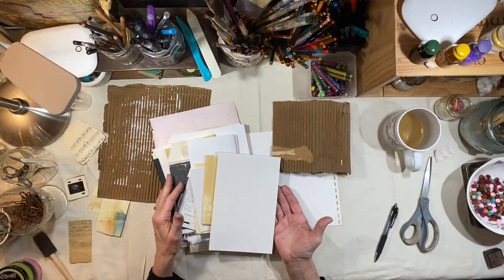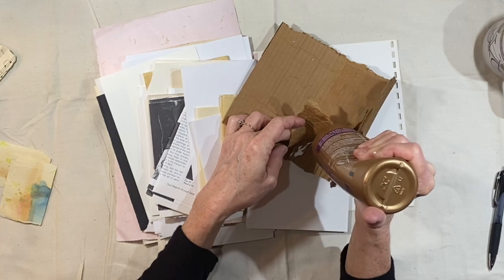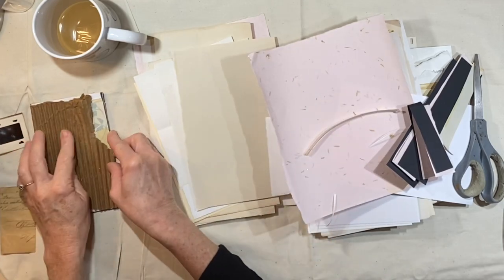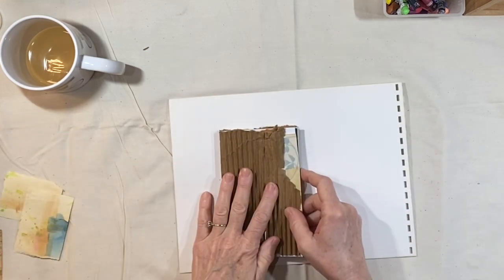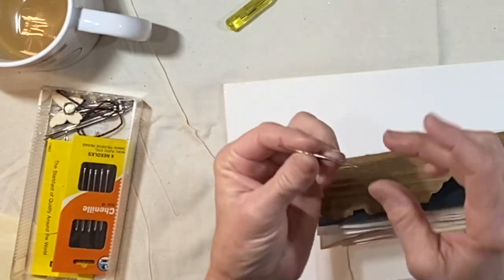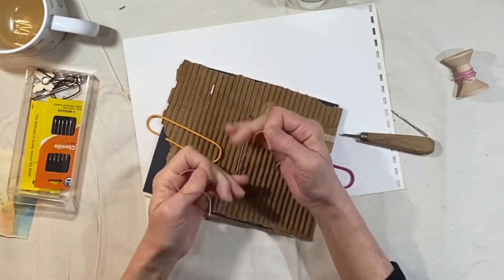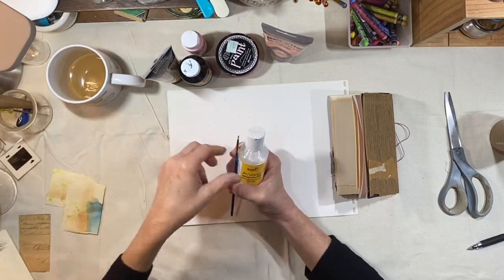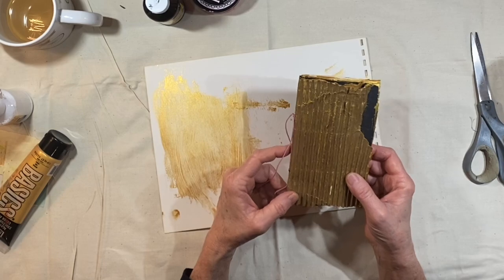DIY ART JOURNAL LESSON 1 | MAKING THE JOURNAL | FREE TUTORIAL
Hey, everybody!  Welcome to this free series on making your own art journal.  The videos in this series will carry you through the creation of your own small art journal as well as give you ideas for filling each page!  It will be a lovely project when we're done!

Choose three colors for a color palette, get set, and go!

👉IN LESSON 1 WE WILL MAKE OUR JOURNAL AND CHOOSE OUR COLOR PALETTE!  We use corrugated cardboard and random paper.  For my color palette, I chose pink, gold and black, with white, of course, to accent the journal throughout.

👉This series is completely FREE!  If you'd like to tip the artist, that's always very much appreciated, but it's not at all necessary!  I hope you enjoy this series!

The free page of phrases can be found at the same link.

Image credits are as follows:
1.  Journalist, Lillian Parker Thomas, courtesy of Library of Congress "changemaker" photographs.
2. Public domain.
3.  The Black Patti, Mme. M. Sissieretta Jones, courtesy of Library of Congress "changemaker" photographs.
4.  Study of a Woman for Offering To Love.  William-Adolphe Bouguereau.
5.  Head of a young girl.  William-Adolphe Bouguereau,  courtesy of Wikipedia Commons, public domain.
6.  Frances Gqoba of the African Choir visiting London in 1891, courtesy of Wikipedia Commons, public domain.
7. Study for Baigneuses.  William-Adolphe Bouguereau.
8. The Beautiful Reader by Leon Francois Comerre.
9. Mrs. L. E. Parsons, courtesy of Library of Congress "changemaker" photographs.

SUPPLY LIST:
1. Scraps of corrugated cardboard.
2. At least 10 pieces of paper for making journal pages.
3. Cord, large needle and/or awl for binding.
4. Old jars or lids for stamping paint circles.
5. Large piece of paper to work on, and maybe even some heavier cardstock type paper that you can stain with your colors as the series progresses.  This will create messy paper to use in future projects.
6. Choose a color palette of 3 colors, and I highly suggest using white as an additional highlight.  You can use watercolors, acrylic paints, pencils, markers, etc.  I chose pink, black and gold as my palette.
7. I will provide a free printable with images of faces, and a free sheet of phrases, but you can use images from magazines, your own photos, and your own handwriting for phrases.
8. Glue, stapler, paperclips.
9. Brads (optional).
10. Ink pens.  I use a lot of black.
11. Scraps of string.
12. Gem stickers (optional).
13. Stencils (optional).